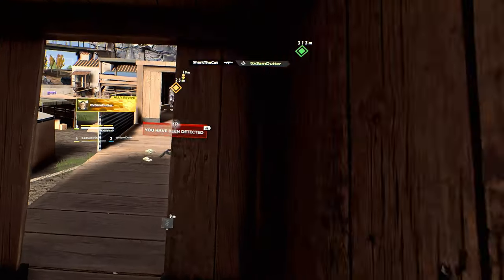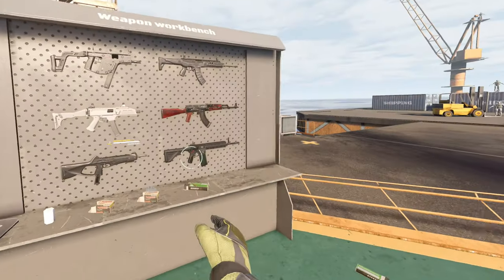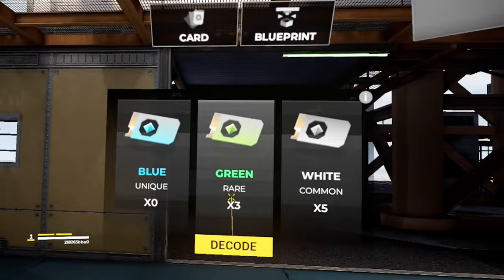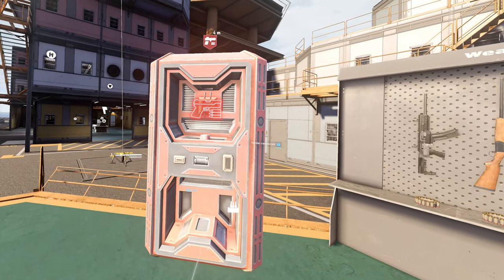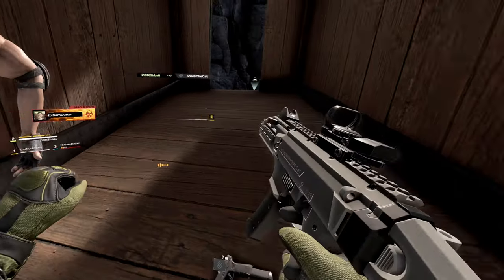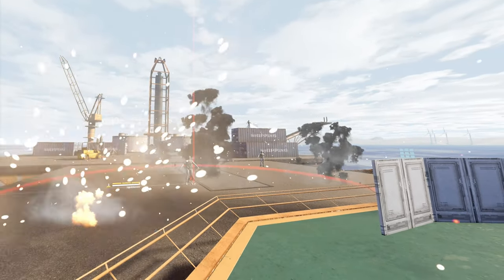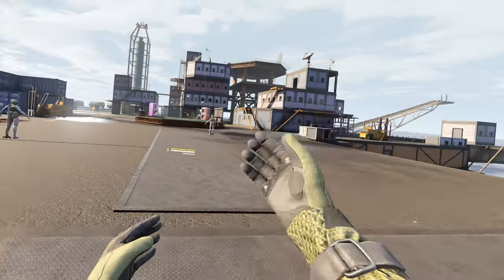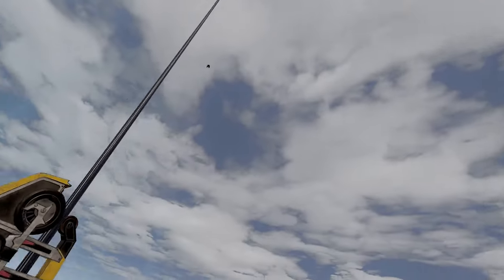How to Play Contractors Showdown | The Beginners Guide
I show you How to Play Contractors Showdown. ALl my Tips and Tricks are in this Contractors Showdown Gameplay. This 45 person VR Battle Royale is Contractors Showdown. This feels very call of duty warzone in vr. In todays video i go over every little detail on contractors showdown VR to help all new players get on their feet and into battle asap. These Showdown tips and tricks will help all beginners.
Track Name.

00:00 Intro
00:45 Squadding Up
01:12 Custom Loadouts
02:14 Unlocking Cosmetics
02:34 All Grenades
03:30 Vending Machines
04:44 Mica
06:15 Parachuting
06:33 Inventory
07:38 Contracts
07:49 Perks